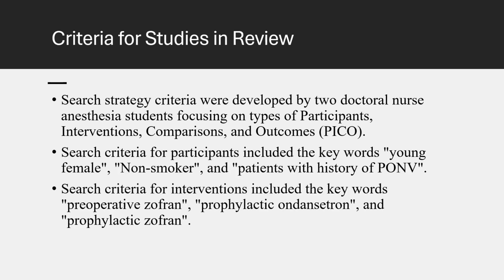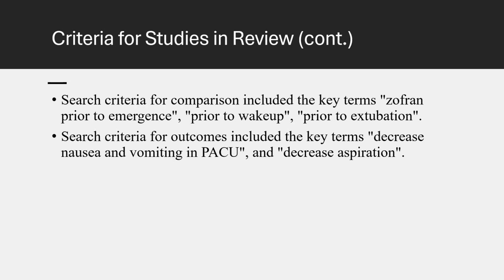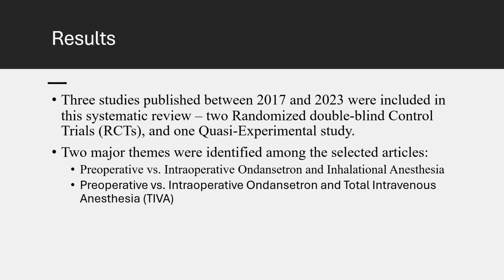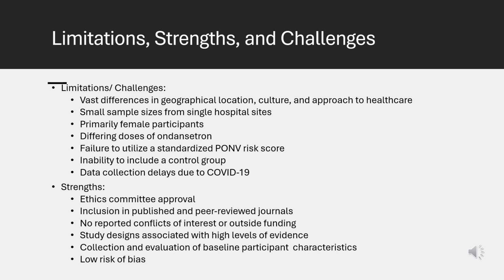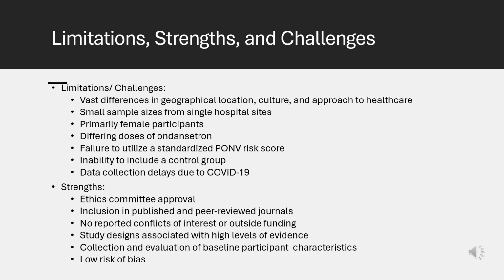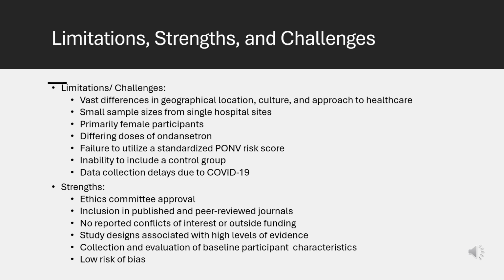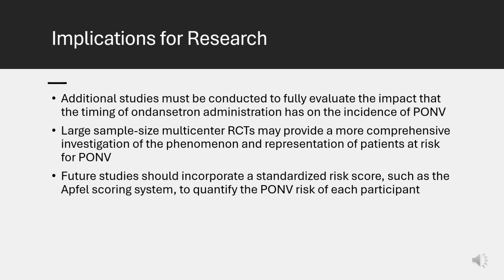Timing of Ondansetron Administration